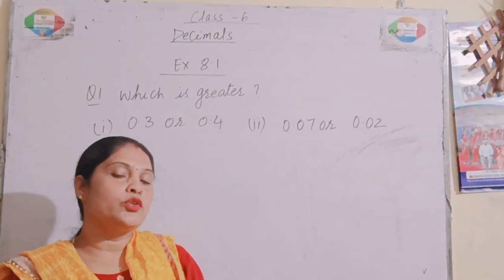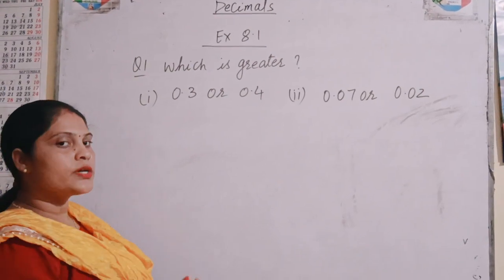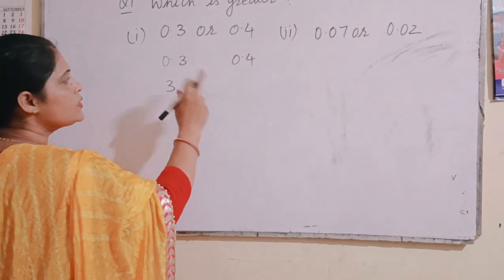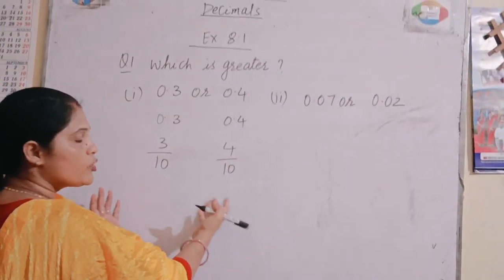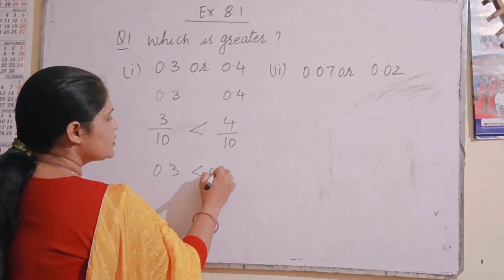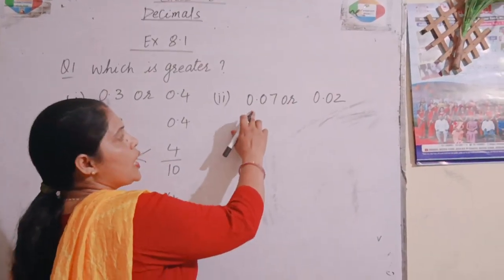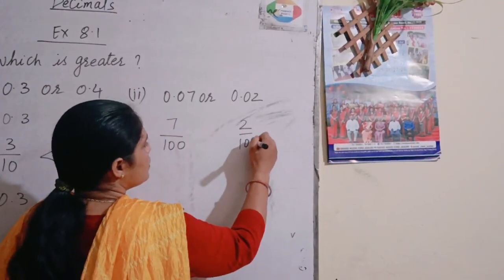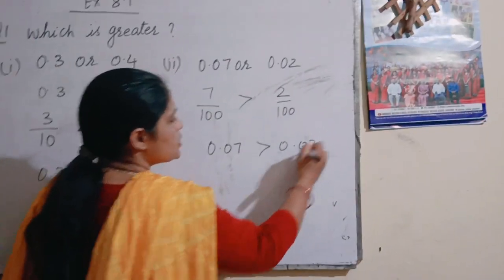Comparing Decimals# class 6 Ex 8.1